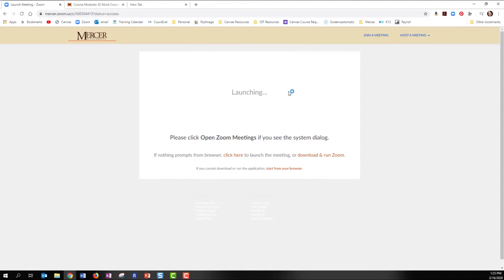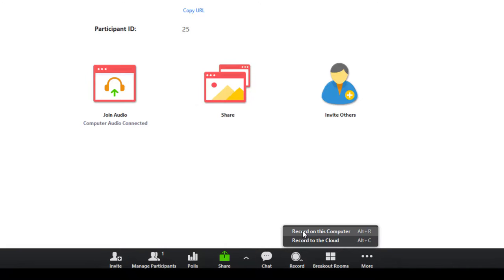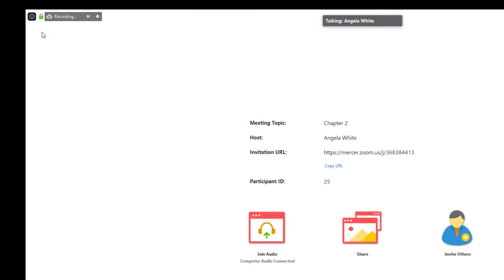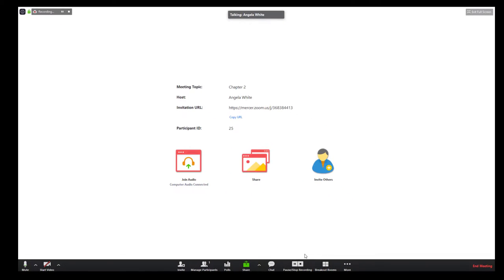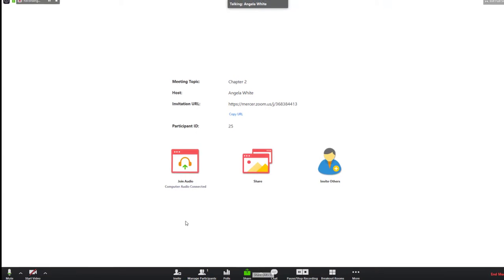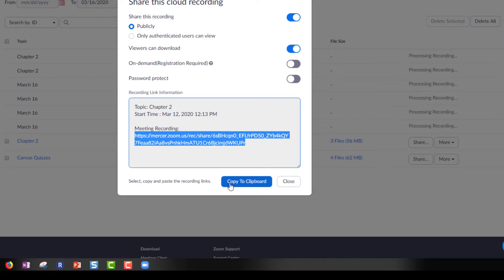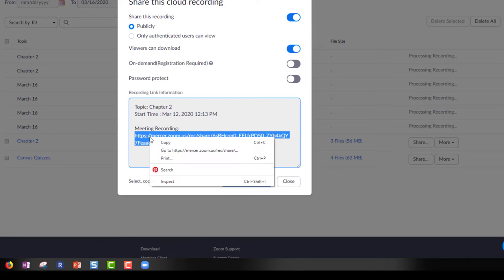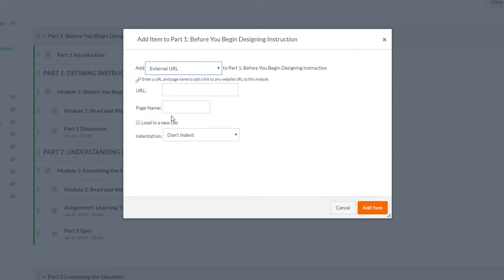Record and Share a Zoom Session